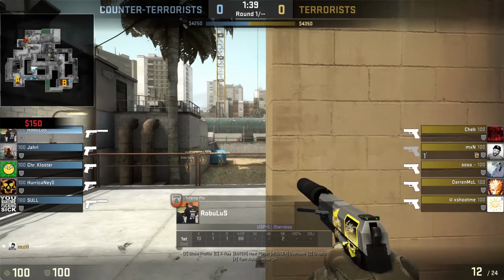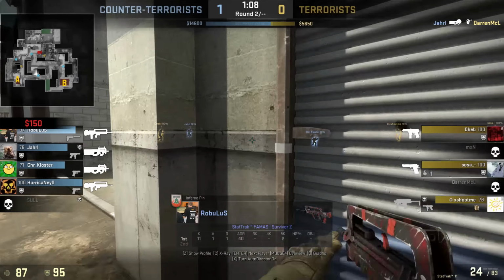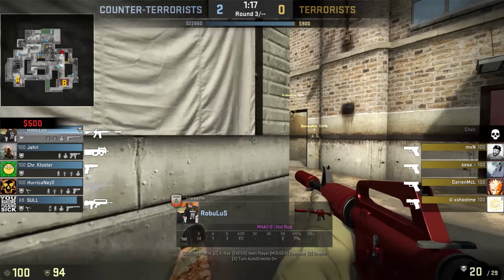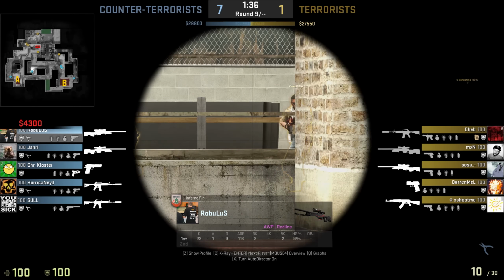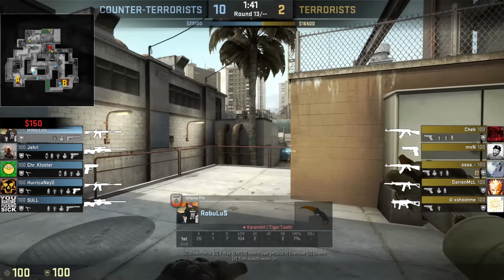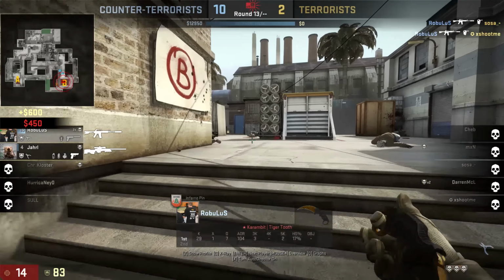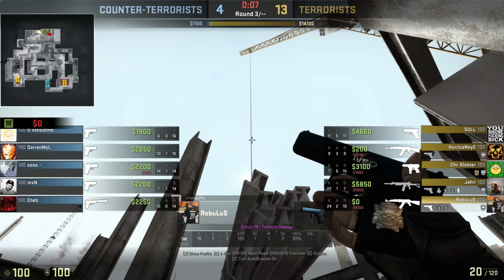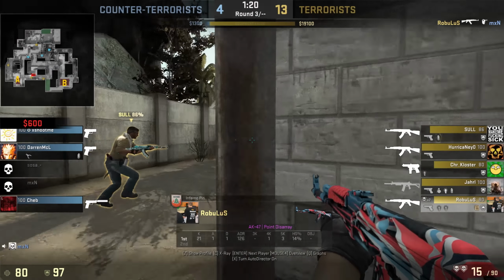CSGO - de_fire awesome map (ESEA game)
Hey guys! hope everything is good.

de_fire was an excellent map in 1.6 and one of the best in csgo already in my opinion and deserves way more playtime.

CSGO Esea game on de_fire with commentary

Kills - 33
Deaths - 13
RWS - 19.67